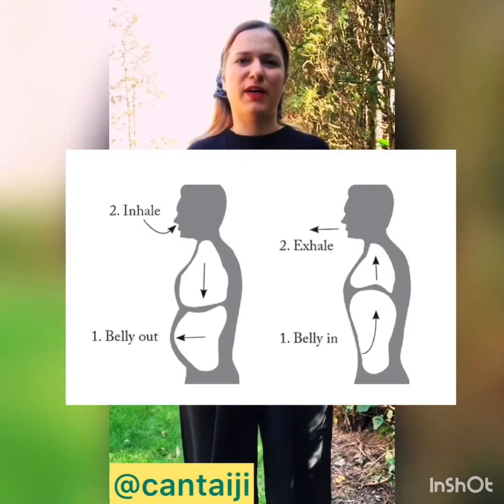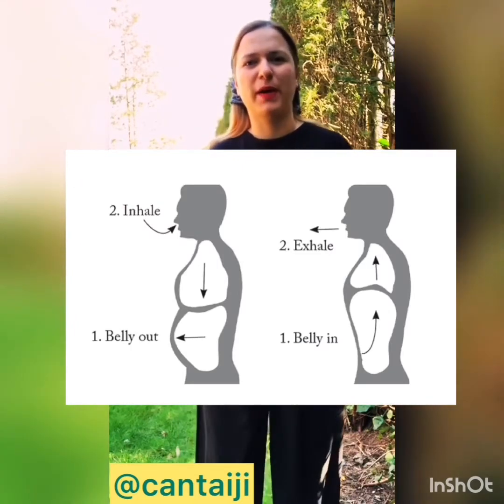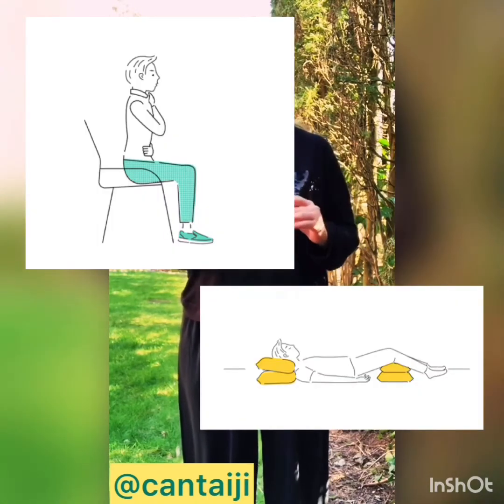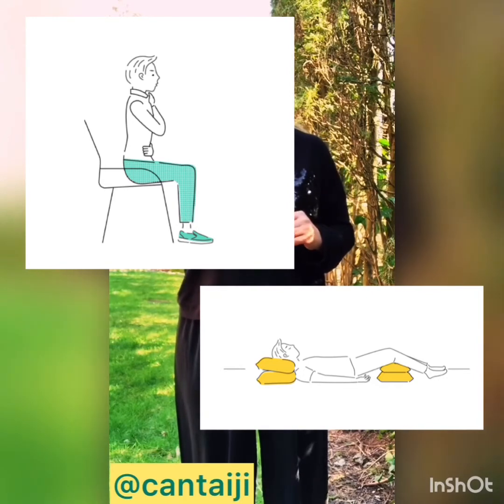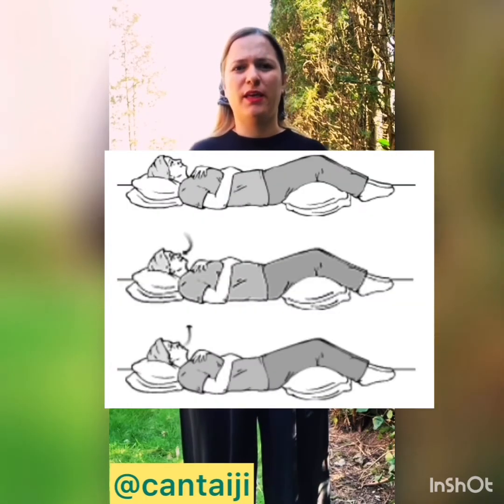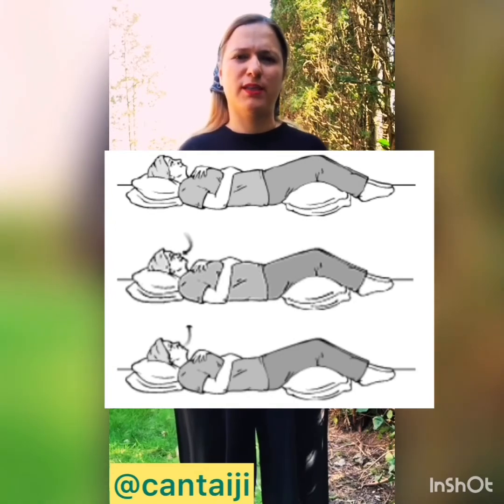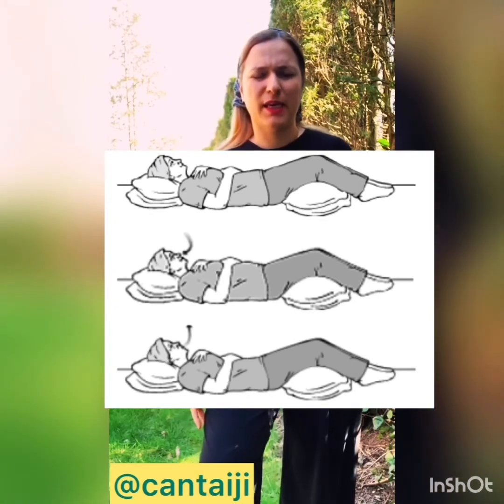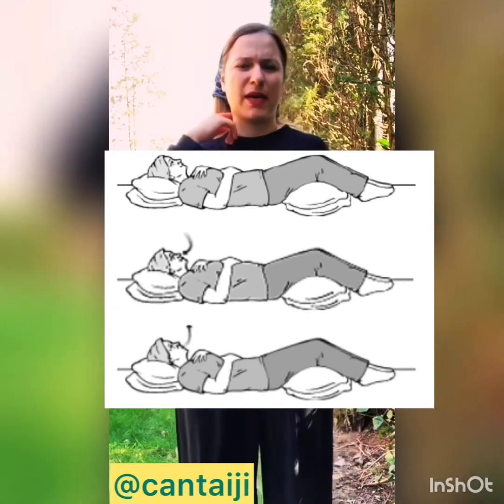Belly Breathing(Diaphragmatic Breathing) Technique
It's hard not to be stuck in a state of anxiety during the novel coronavirus pandemic. It can feel like fear and uncertainty is everywhere and that can be overwhelming. ‎
Not all is lost, though. There are ways to help disconnect from those feelings, and one of the best methods to let go of worry is through breath work.
Belly breathing, also known as diaphragmatic breathing, is the simplest exercise that can be done either sitting or lying down and also It’s the basis for almost all meditation or relaxation techniques .Close your eyes and place one hand on your belly, just under your ribs. Place the other hand over your heart. Take a deep breath through your nose and feel the air slowly rise in your belly. Breathe out fully through your mouth and feel your belly softly empty.
Deep breathing
With healthy lungs, your diaphragm does most of the work when you inhale to bring fresh air in and exhale to get carbon dioxide and other gases out of your lungs.

It helps you relax, lowering the harmful effects of the stress hormone cortisol on your body.
It lowers your heart rateTrusted Source.
It helps lower your blood pressureTrusted Source.
It helps you cope with the symptoms of post-traumatic stress disorder (PTSD).
It improves your core muscle stability.
It improves your body’s ability to tolerate intense exercise.
It lowers your chances of injuring or wearing out your muscles.
It slows your rate of breathing so that it expends less energy.
So come on and try this technique and save more energy for the time that you would need it in fighting with COVID19.